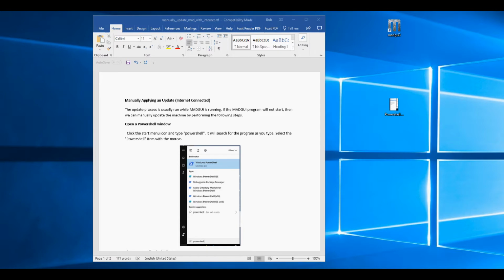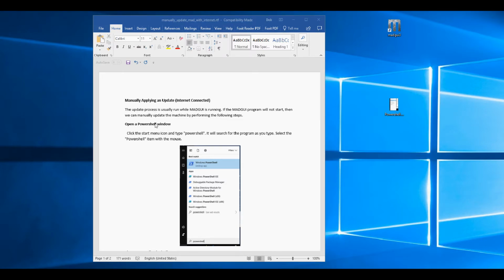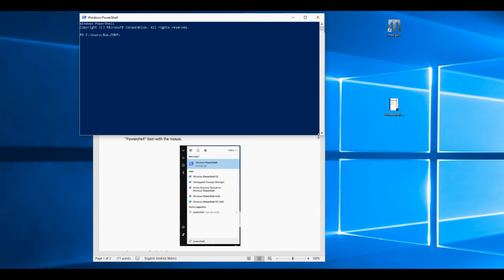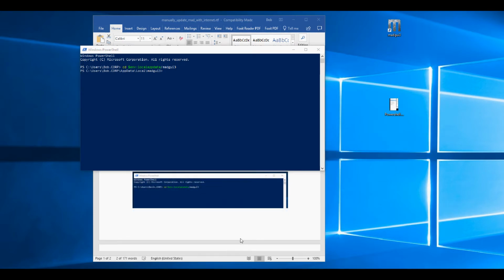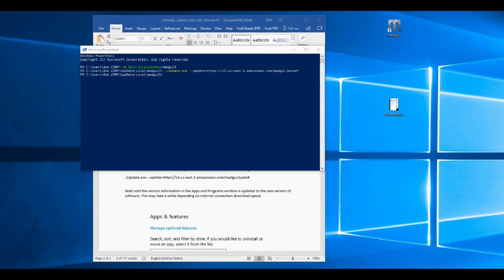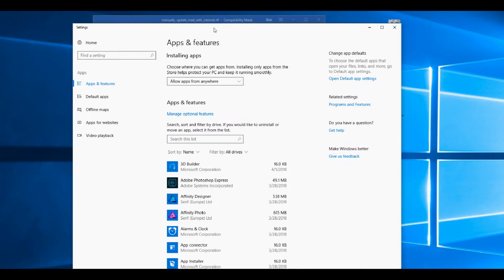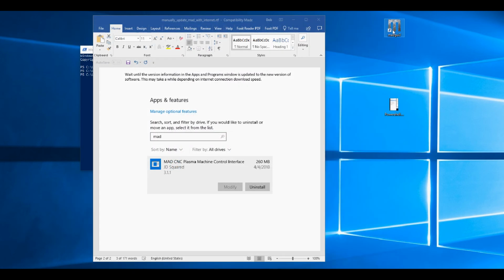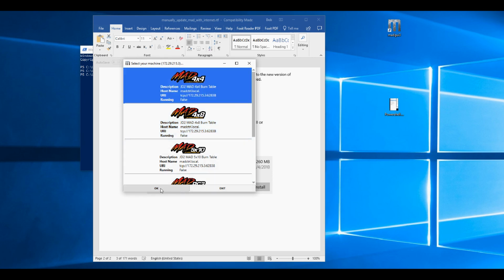MAD Series GUI - V3 Manual Upgrade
Bob shows you how to manually upgrade your MAD CNC Plasma table from Version 2 to Version 3.